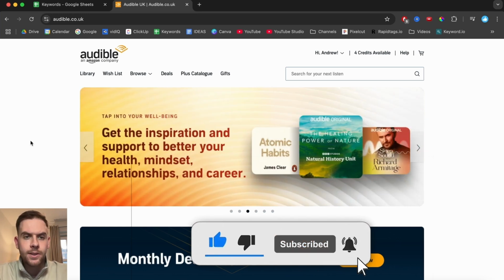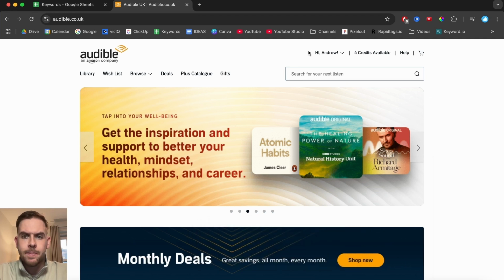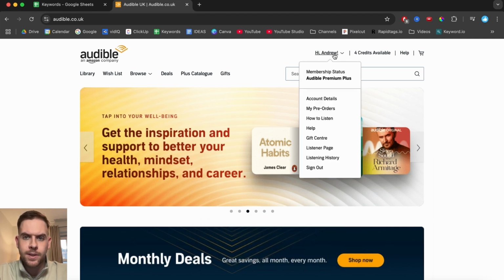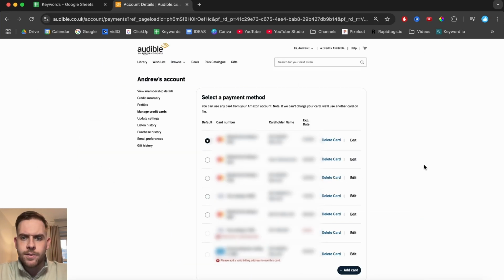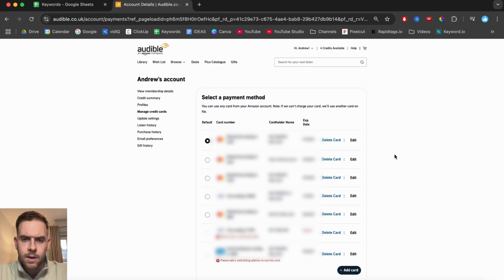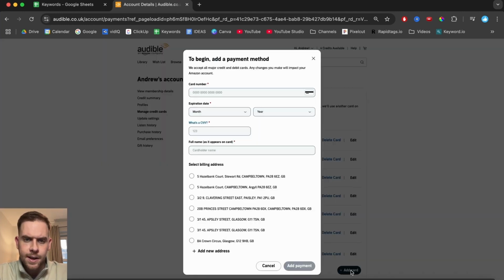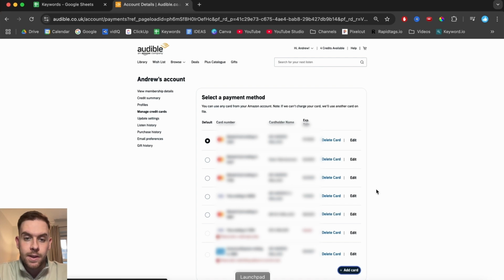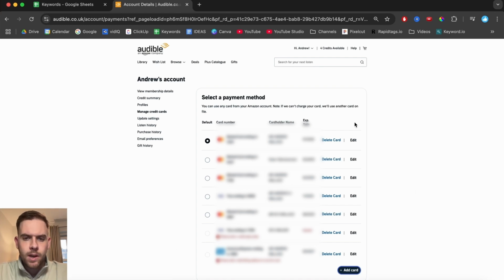How To Change Payment Card On Audible Account - How To Change Audible Payment Method - (GUIDE) 2025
In this video tutorial, I will show you step-by-step how to change your Audible payment card settings on computer (desktop PC) so that you can switch which card is connected to your account. You will also learn how to add a new payment card to your Audible account.

I will provide a clear guide on how audible works for managing your subscriptions. This process is essential for maintaining your personal finance details and ensuring seamless banking activity. Learn how to update your credit management information easily through your account summary.